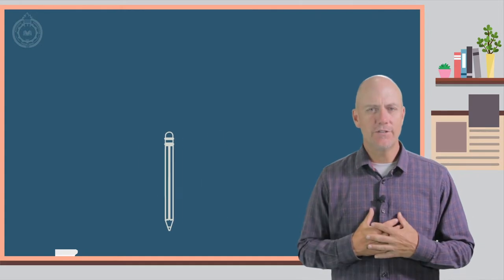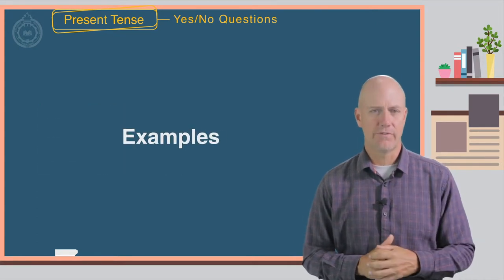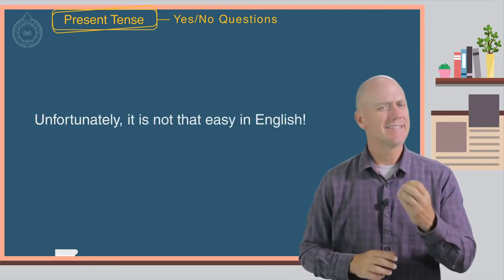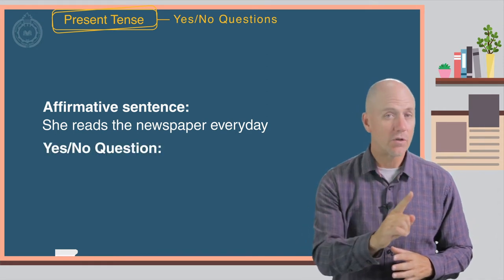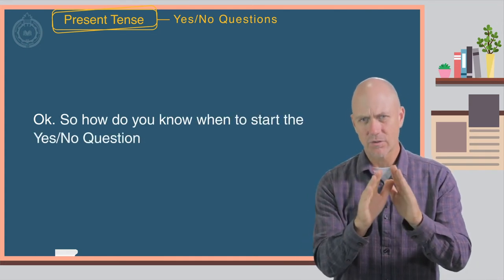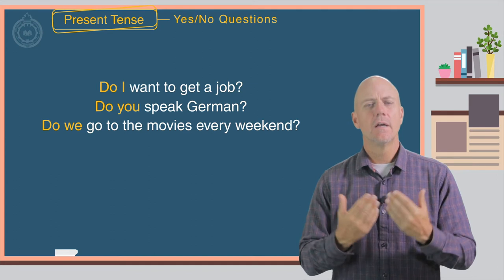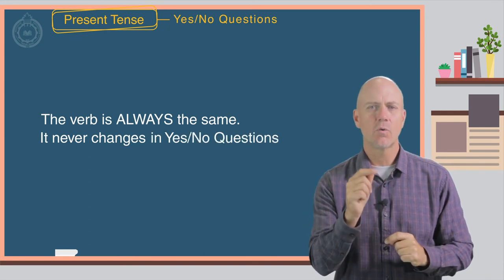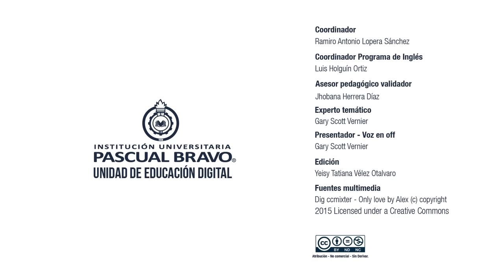Grammar Lesson: PRESENT TENSE - YesNoQUESTIONS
Bienvenido a la sección "Activate Your Grammar".  Hoy vas a aprender cómo usar el "Tiempo Presente" para realizar preguntas de "Sí" y "No".

Welcome to "Activate Your Grammar". Today you are going to learn how to use the Present Tense, to ask YES/NO Questions.

Coordinador

Soporte Tecnológico